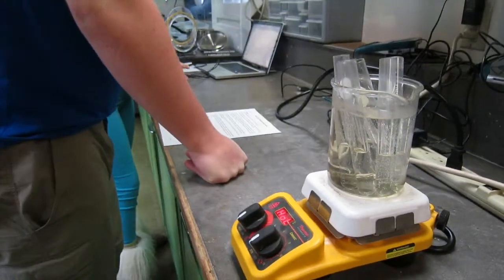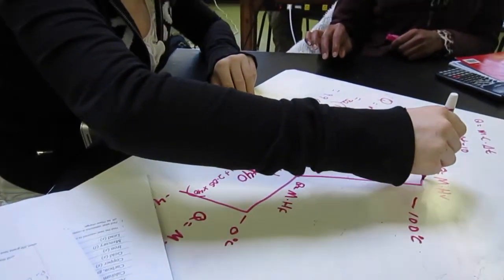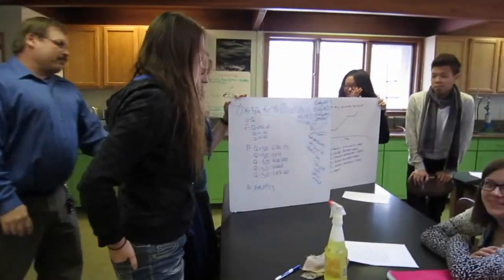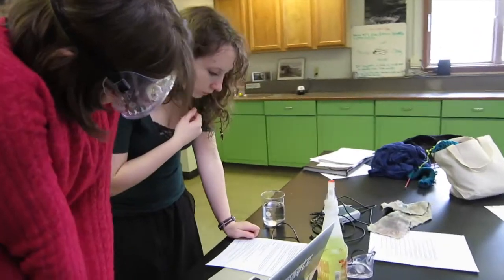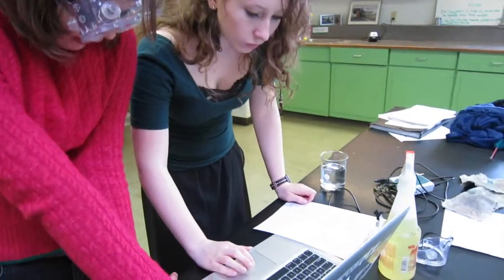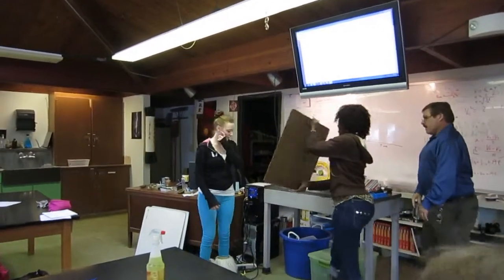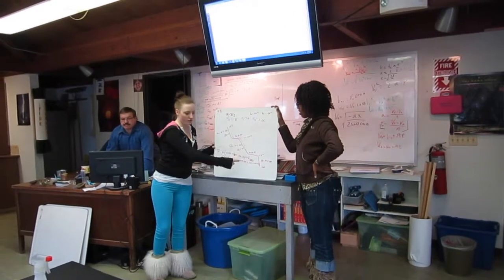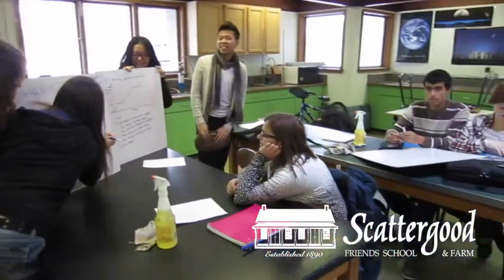Chemistry at Scattergood Friends School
Mark Edwards's Chemistry class at Scattergood Friends School, a college preparatory boarding and day school for Grades 9-12 in West Branch, Iowa.  Awesome academics, experiential learning, minutes from Iowa City!